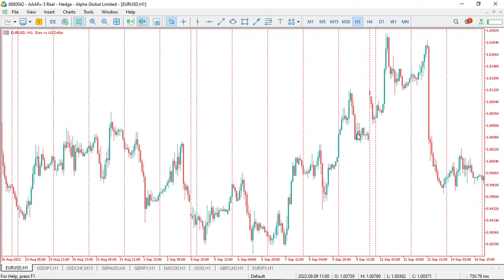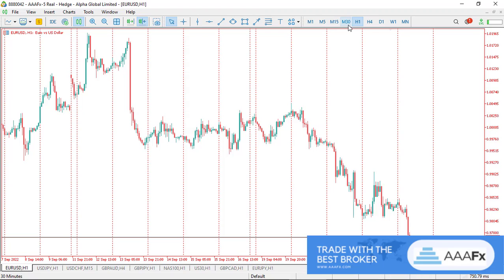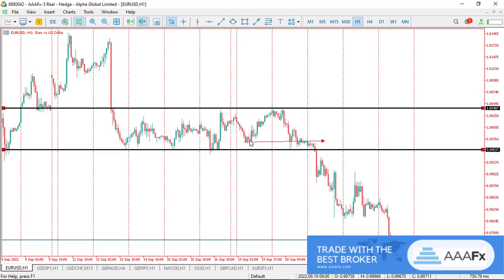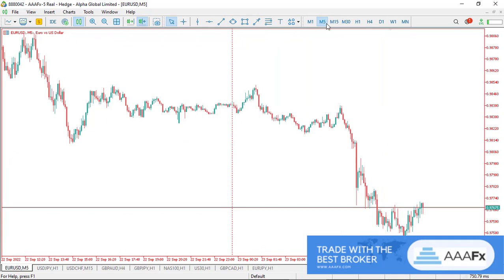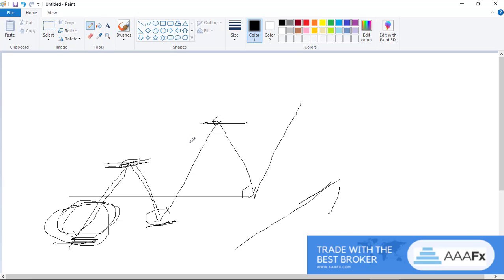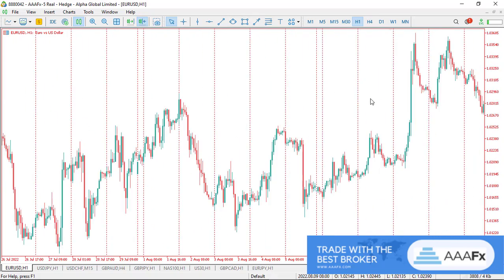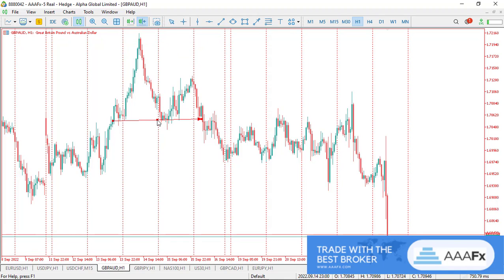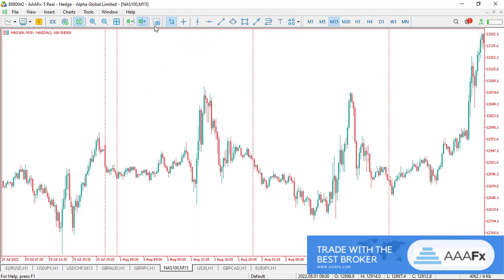Top Down Analysis|| The Easy Strategy You Need